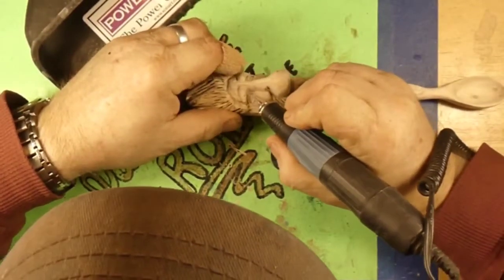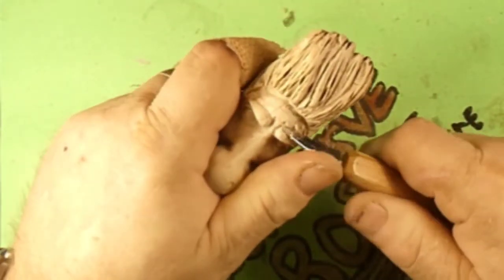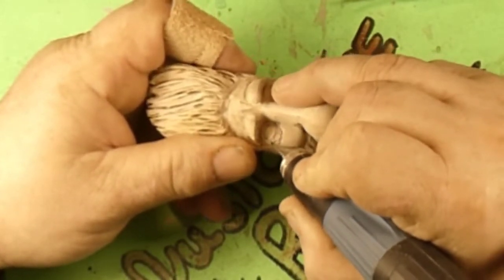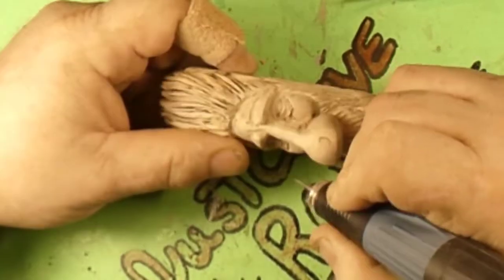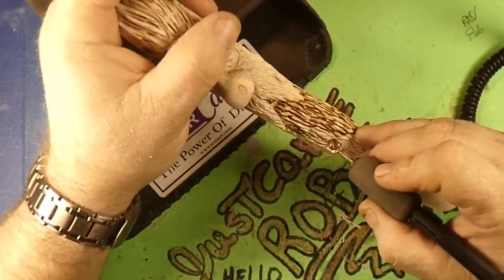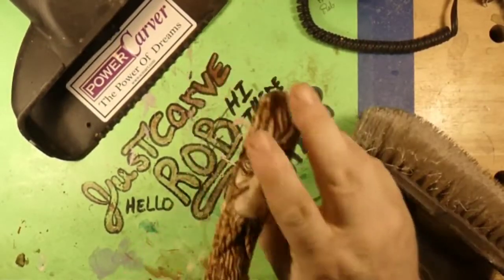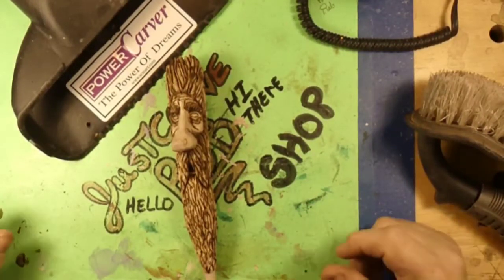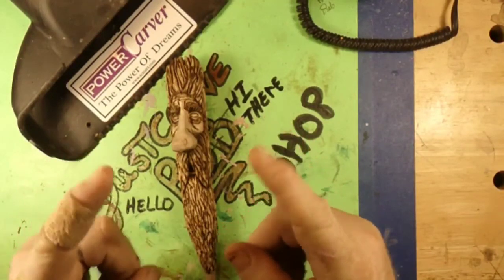woodcarving a wood spirit coffee spoon 2#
welcome back to justcarverob